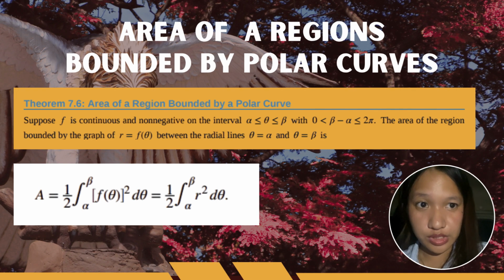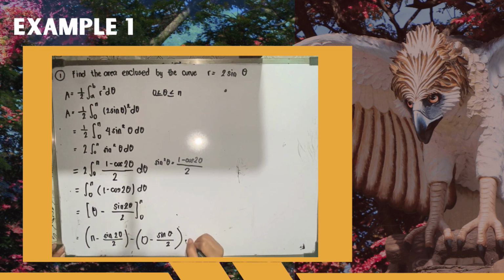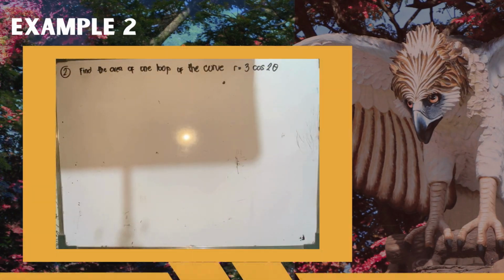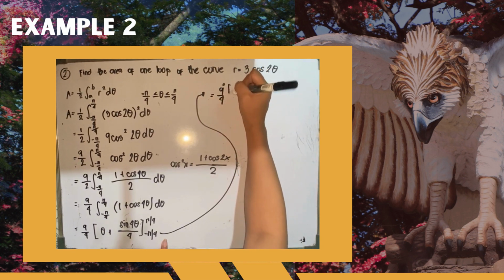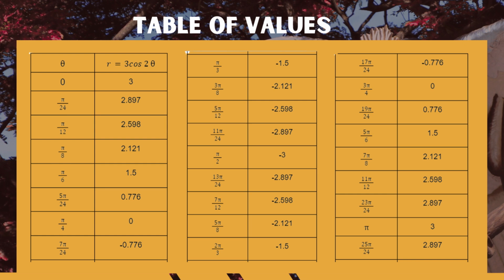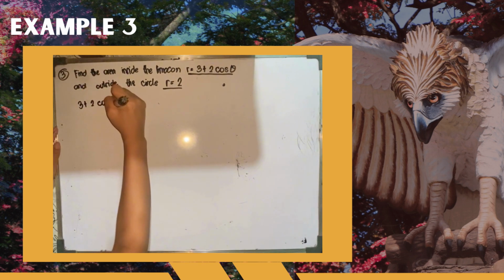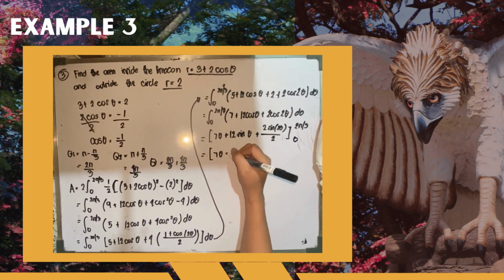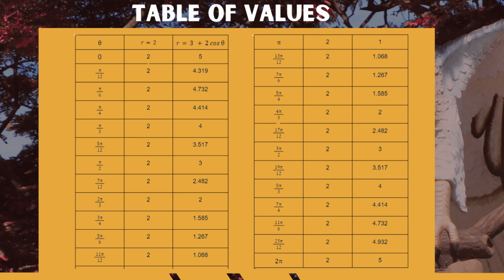Area and Regions Bounded by Polar Curves